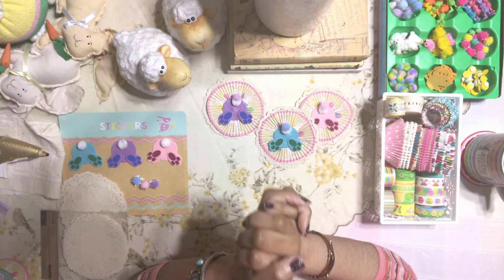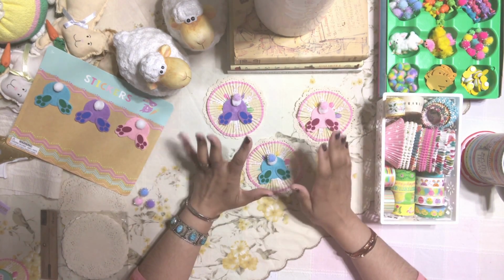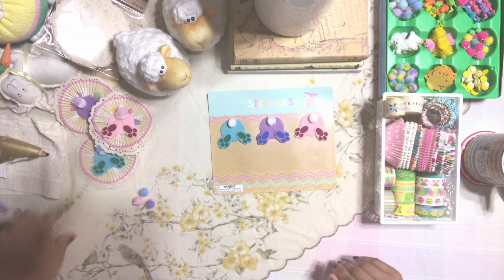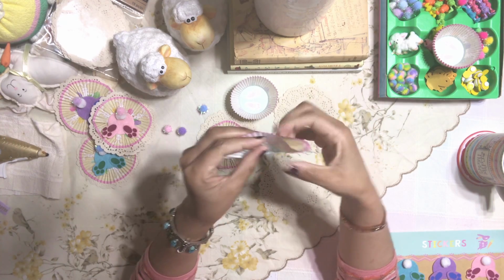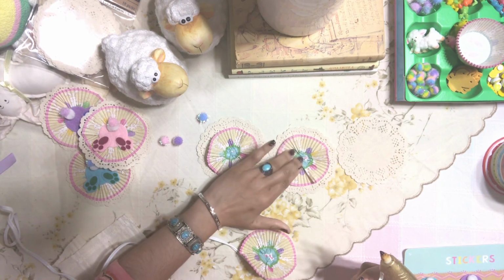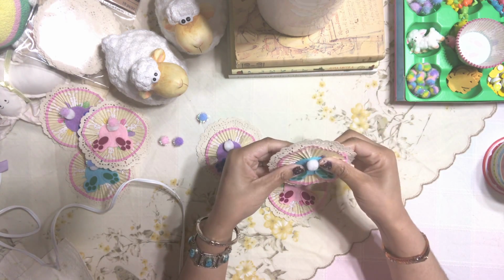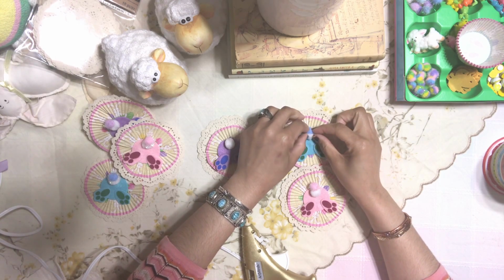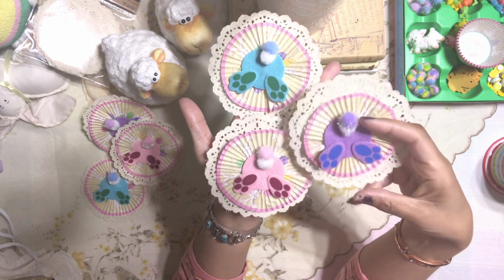#1 Easter 🐇 Day Series 2018 - Embellishments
Welcome to my DIY Easter 🐇 Day Series 2018
Learn how to make DIY super cute and adorable
embellishments, gift tags, for pocket letters
greeting cards, DIY hands on projects and more

Here's video # 1 Easter Day Series - Simple Doily Embellishment

Mini Pom Pom
Easter Stickers ( Bunny Butts )
Canvas Doily
Cupcake Liners